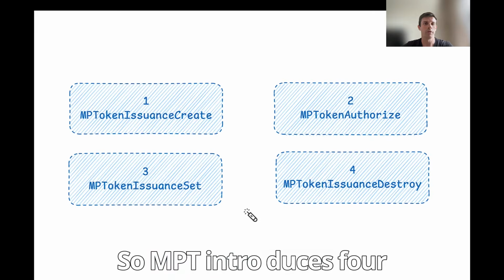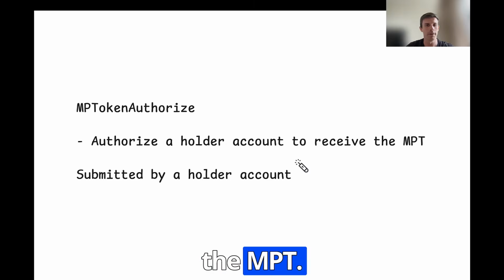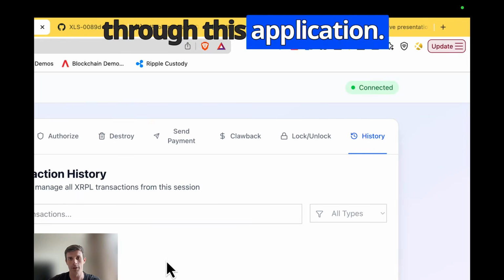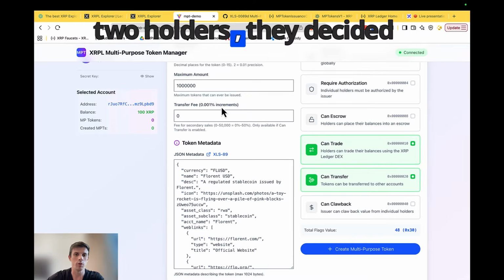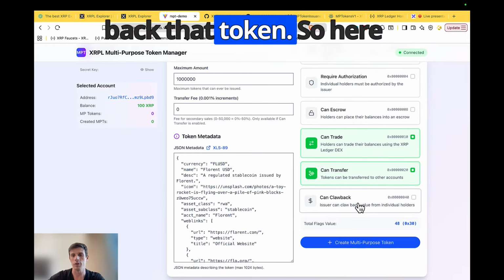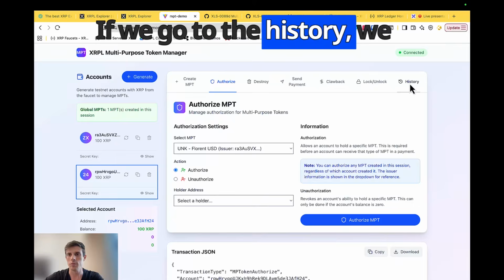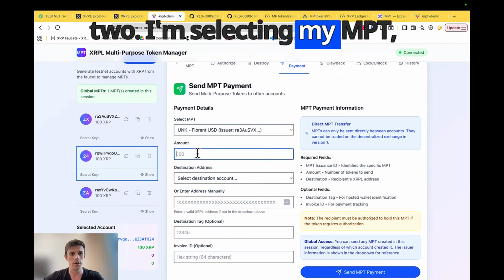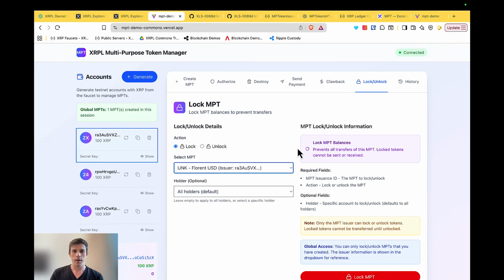30 TRANSACTIONS - MPTs - Video 7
🚀 XRPL Multi-Purpose Tokens (MPTs) are LIVE on Mainnet!

Watch Florent demonstrate the full power of XRPL's new Multi-Purpose Token system with this interactive demo application.

MPT Features Demonstrated:
Create MPTs - Full token creation with metadata and flags
Authorization - Control who can hold your tokens
Payments - Send MPTs directly between accounts
Clawback - Reclaim tokens when needed
Lock/Unlock - Emergency controls for compliance